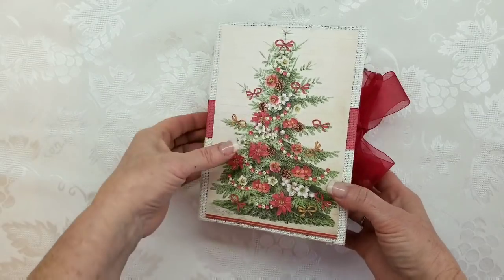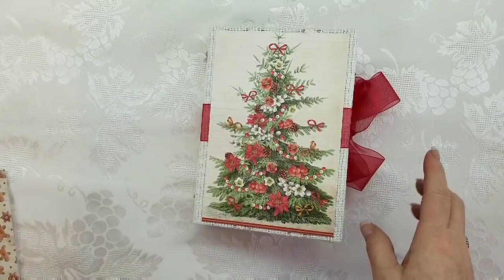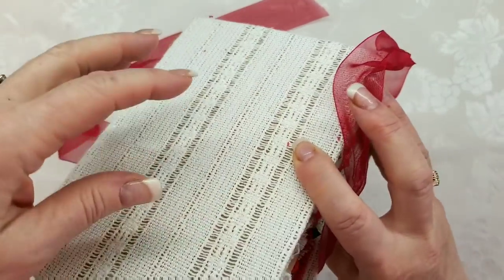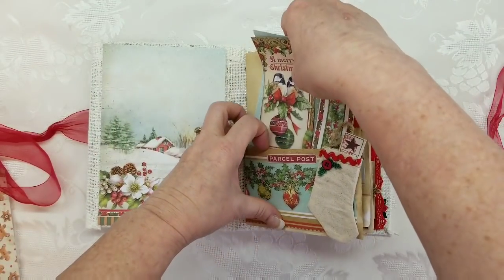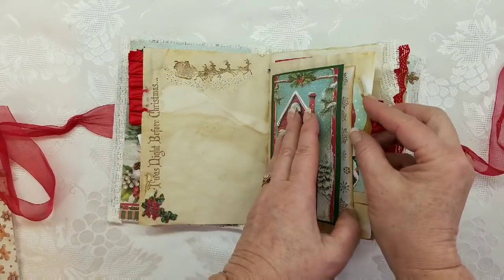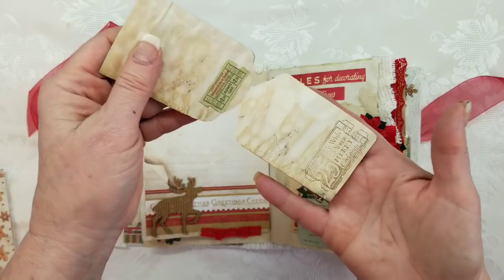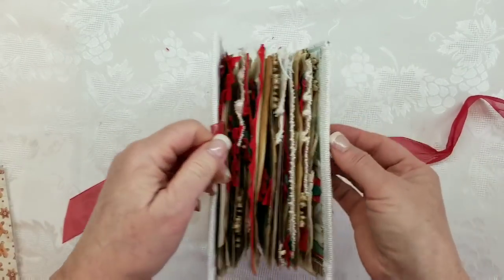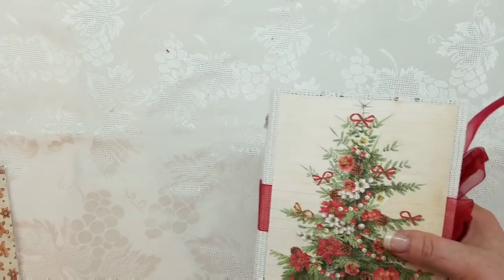*FOR SALE* Vintage Stamperia Christmas Journal for ASC Supplies on Etsy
My Items are always for Sale

For completed projects and creations available for purchase, visit CrystalsASC.etsy.com